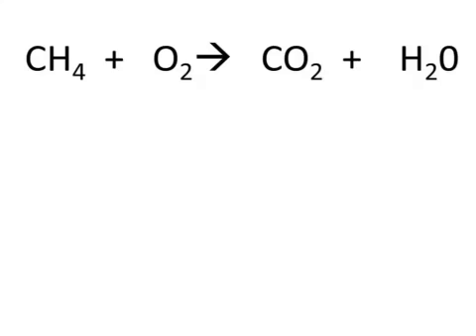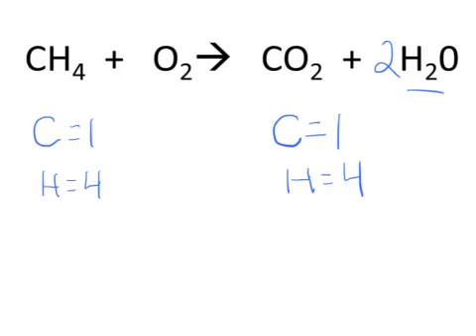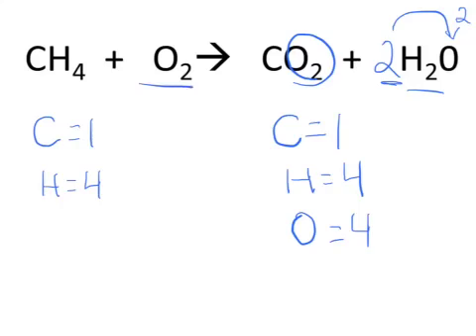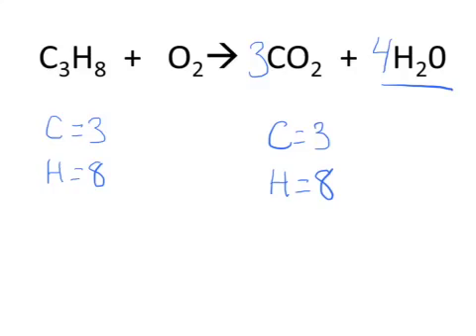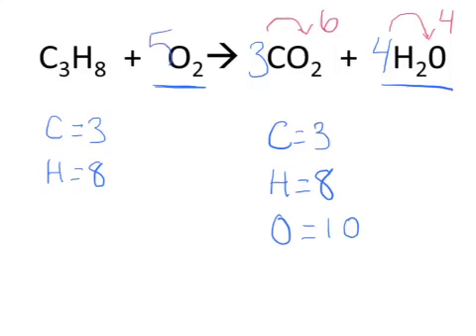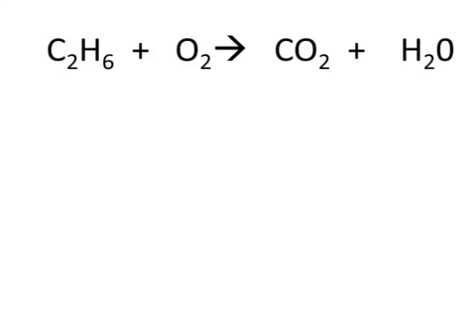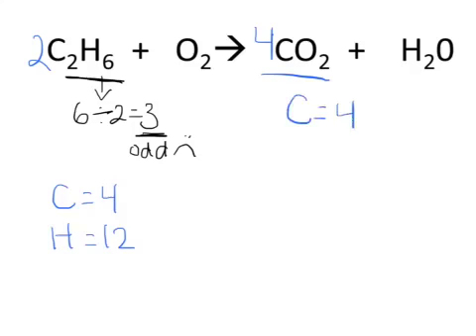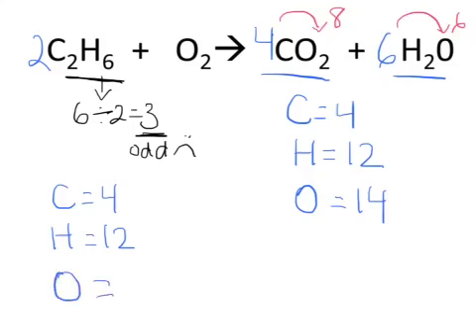Sci 30 Balancing Hydrocarbon Combustion Reactions